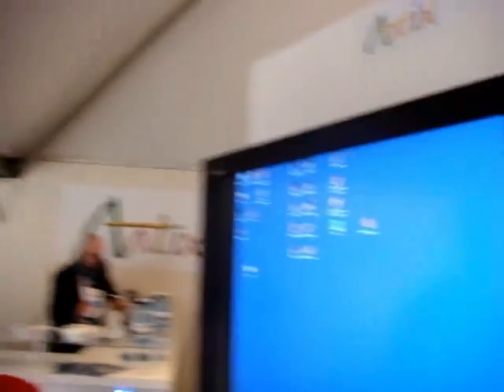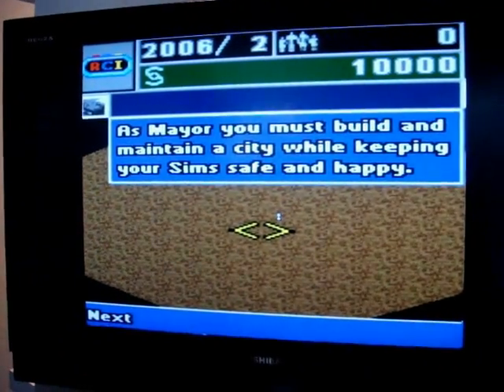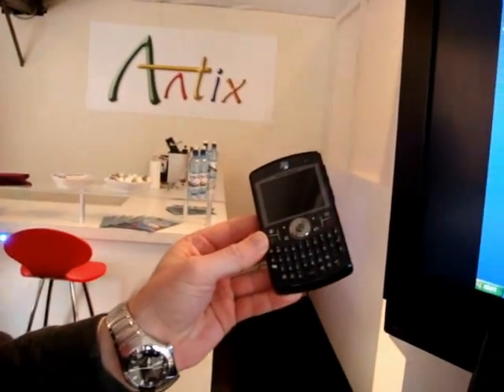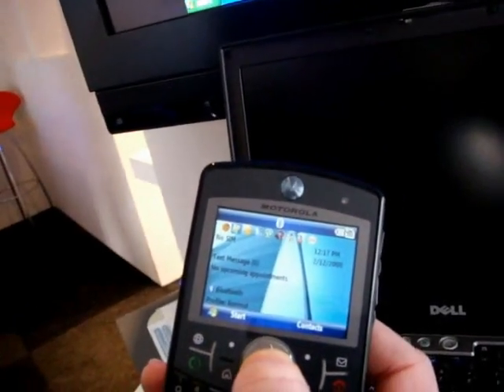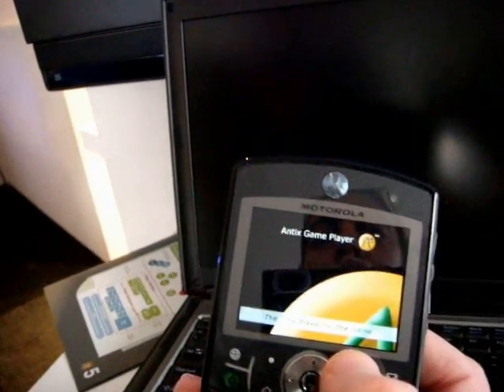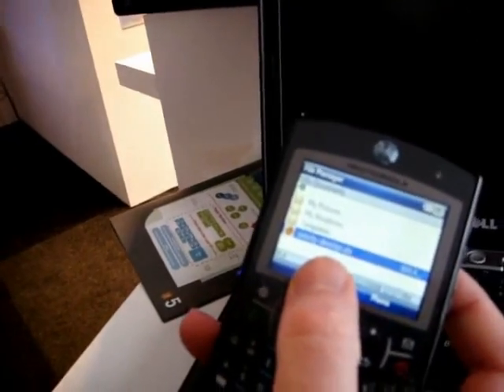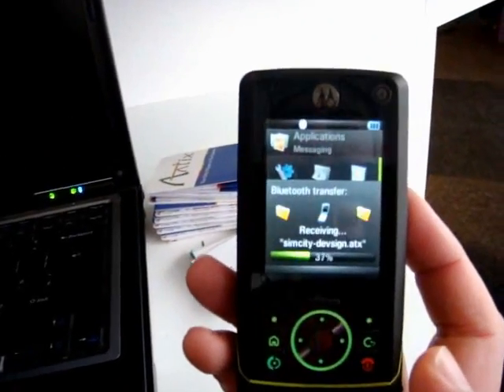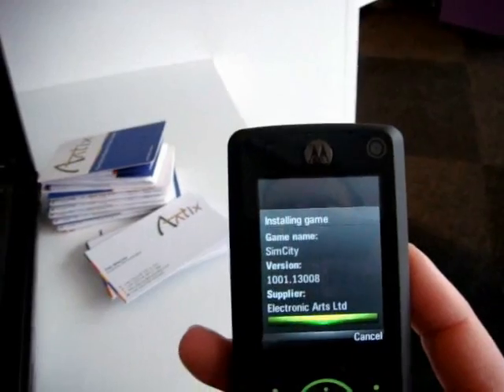MWC 2008: Antix game porting solution #1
Antix presents their porting solution, showing how a game sent from a PC to Windows mobile and from there to Symbian phone - all in the same file.